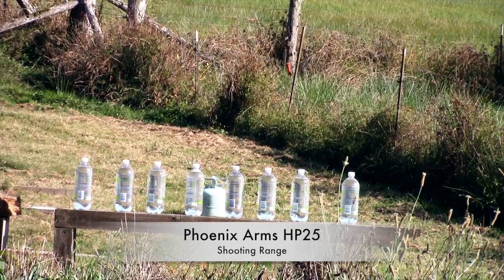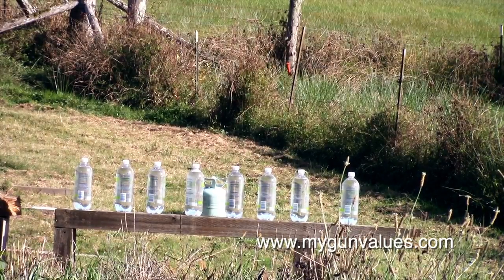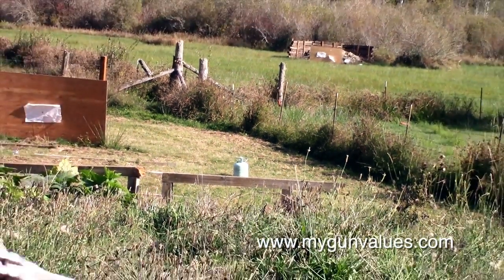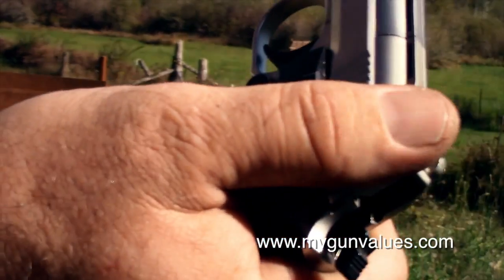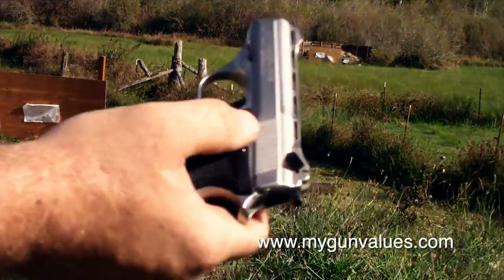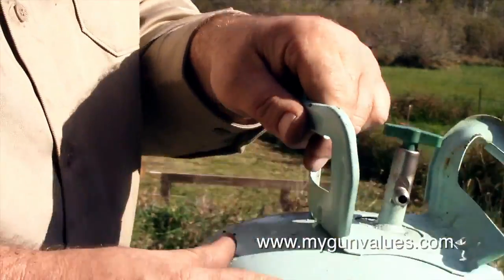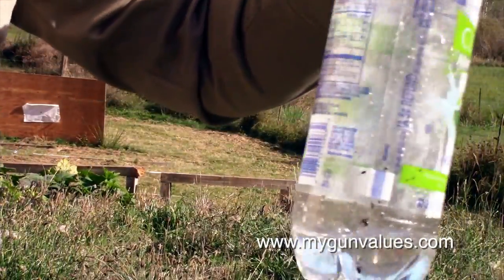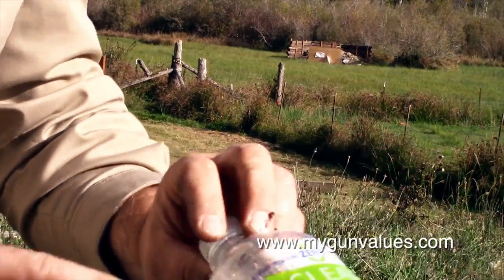Phoenix Arms HP25 Shooting Range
This video is about Phoenix Arms HP25 Shooting Range